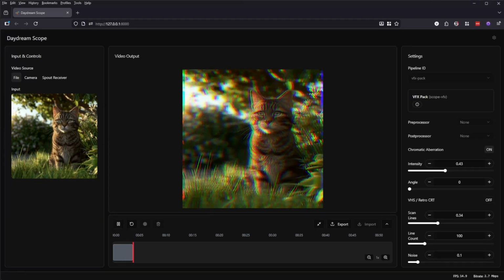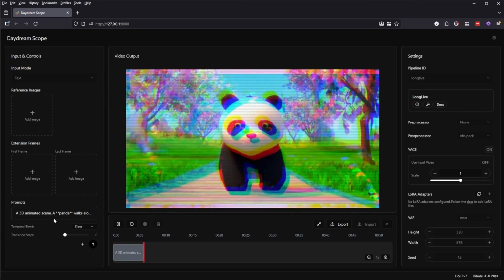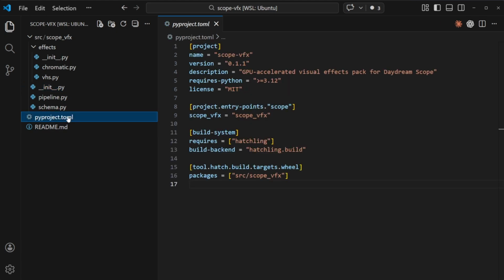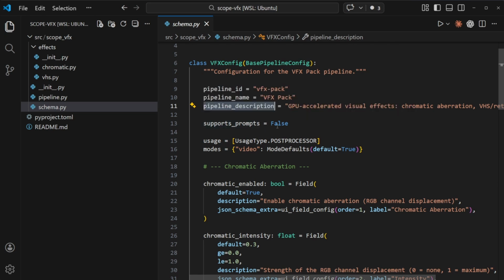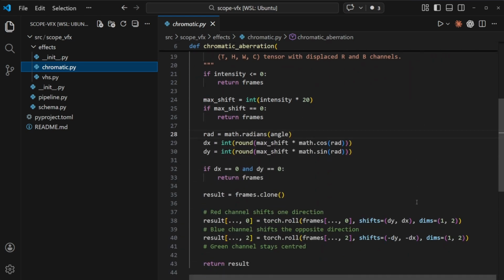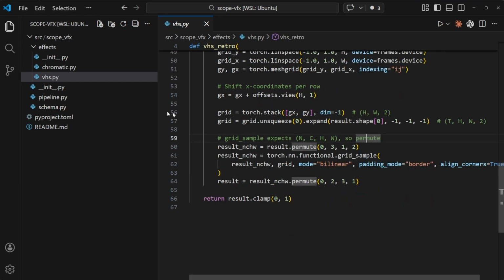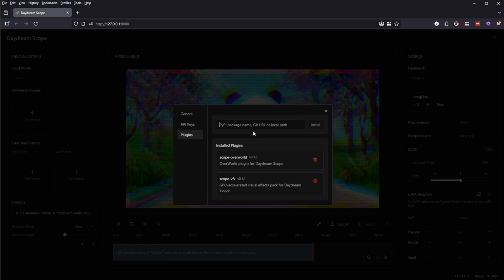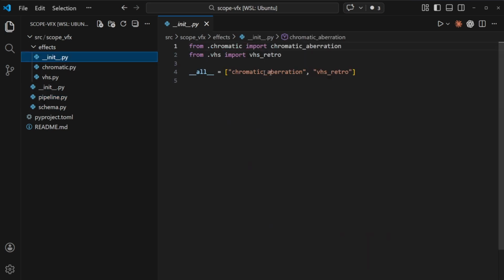Building Plugins for Scope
This video shows you how to build a VFX plugin for Scope, step by step.